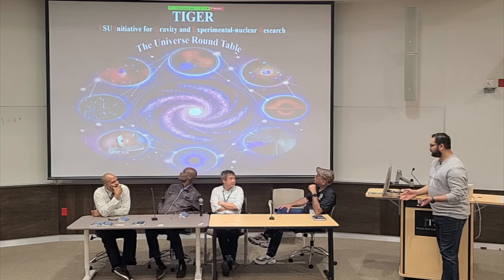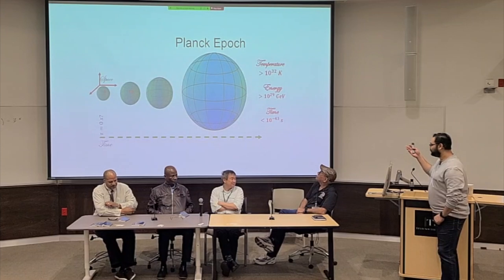Beyond the Equations: The Universe Round Table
This podcast is designed to complement our two-day workshop, where experts from astronomy, nuclear physics, and particle physics collaborate to narrate the fascinating story of our universe. Through in-depth discussions on topics such as the Big Bang, particle creation, galaxy formation, and cosmic discoveries, students will gain a preview of what to expect from the workshop and a thoughtful summary of key insights afterward.